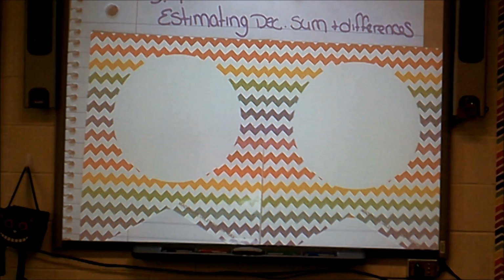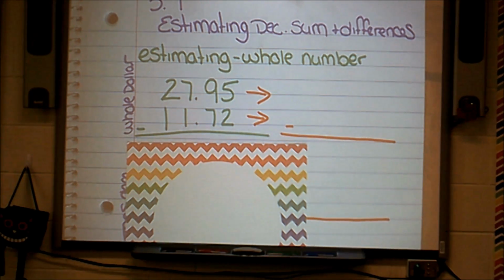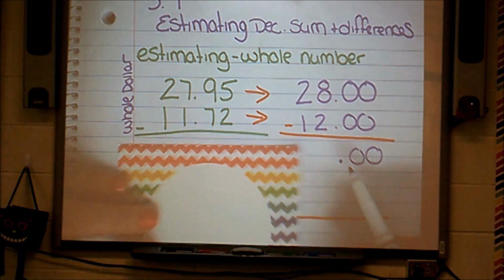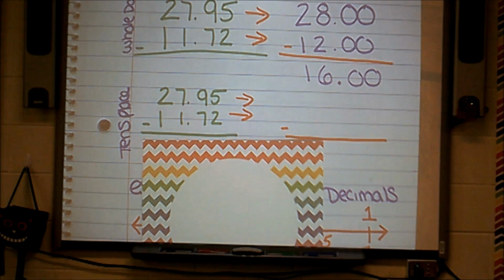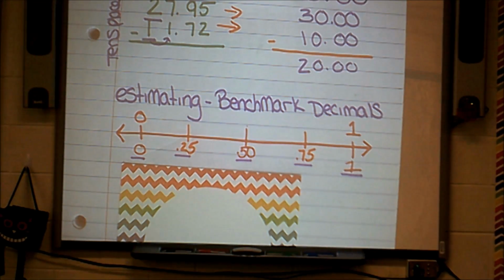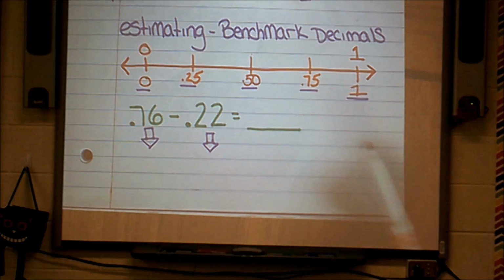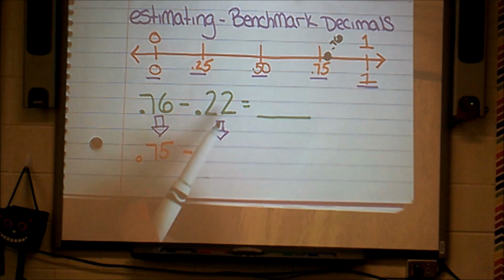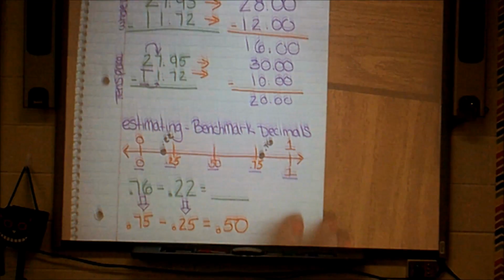3.7 Estimating sums and differences